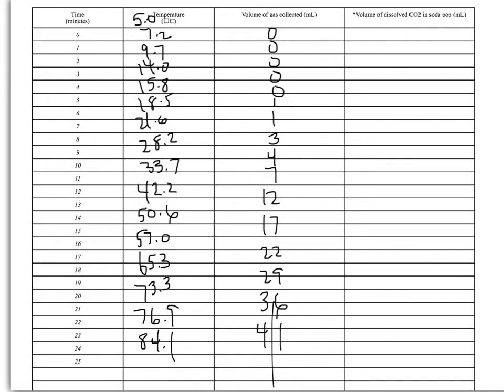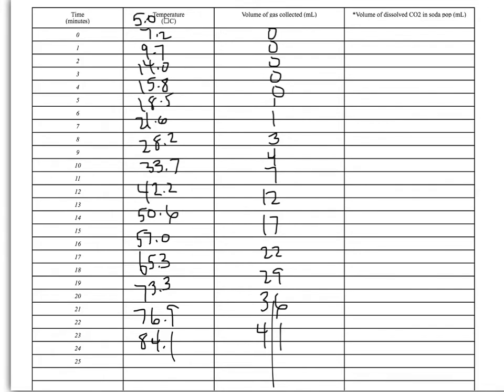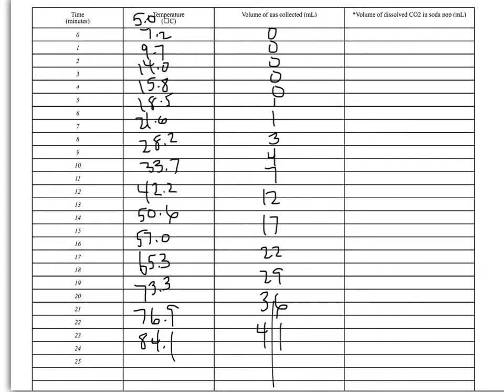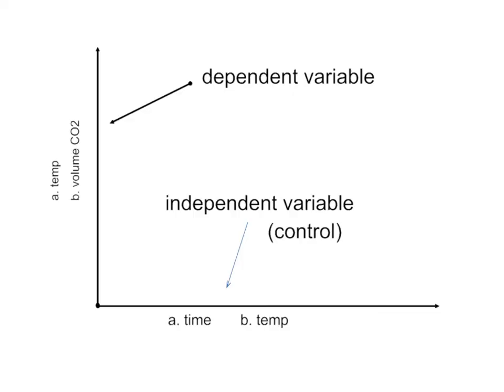Dissolved CO2 in Pop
CO2 in pop lab.